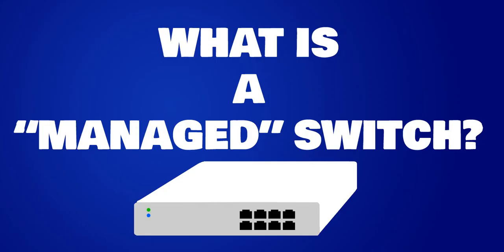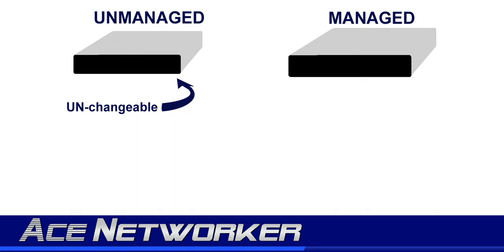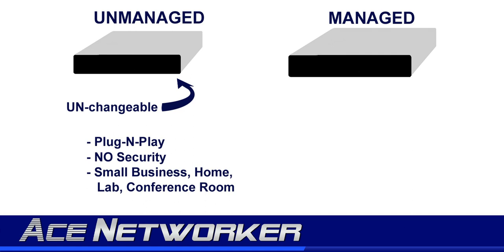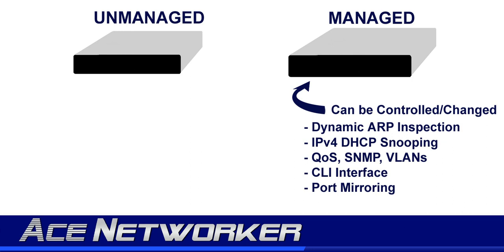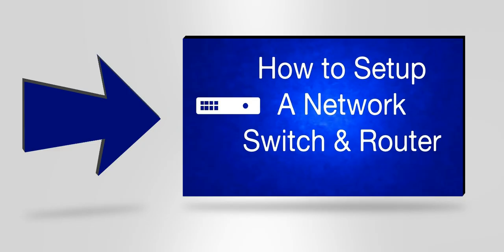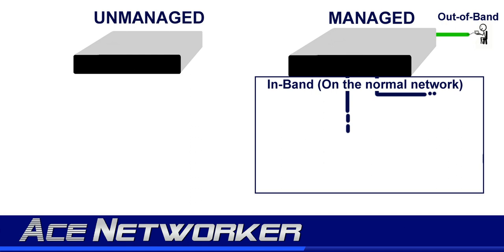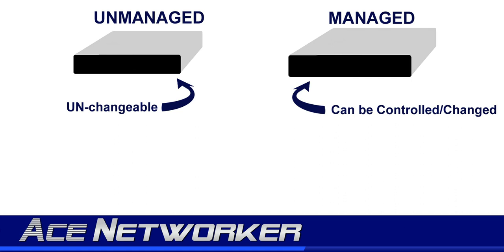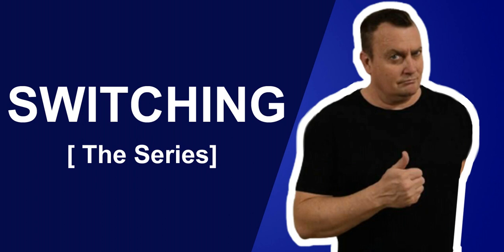What Is a Managed Switch? - [Switching Part 5]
What is a managed switch? I've been asked this question several times by those who don't know about computer networking as well as those just getting into computer networking. I'm going into some detail about managed switches for what you need to know for the Network+ Cert Exam